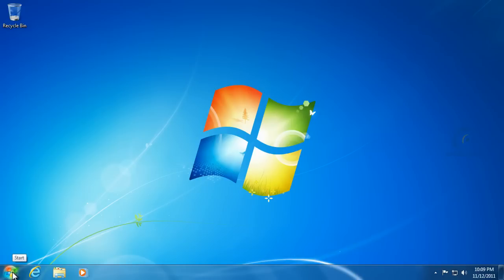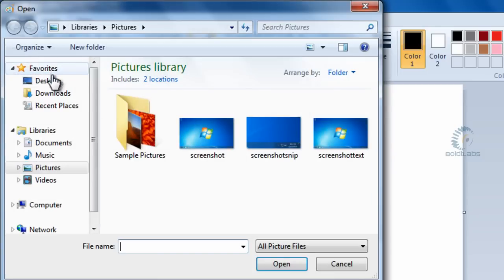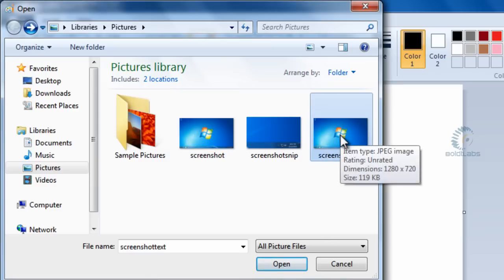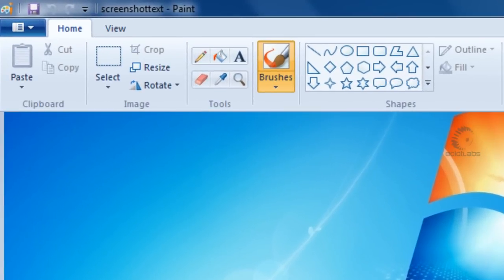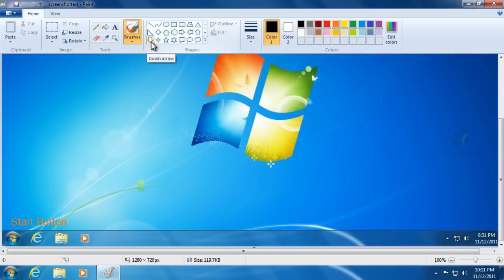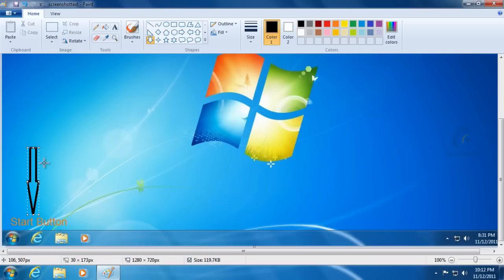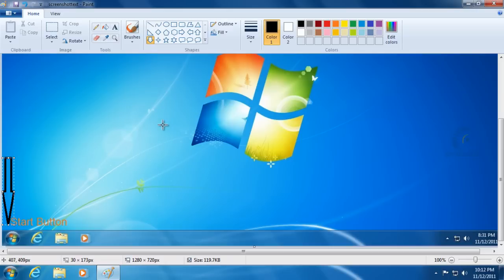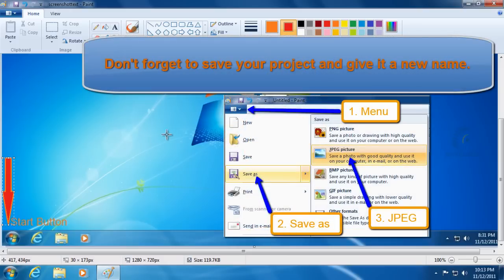How to add an arrow to a picture with Paint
This video shows the basic use of the Microsoft Paint program in Windows 7 and how to insert an arrow into a picture file.

Joshua Boldt
BoldtLabs.com

Best viewed at 720p and at full screen.